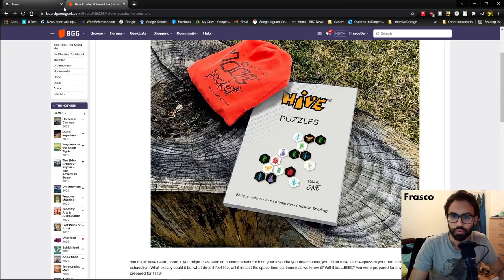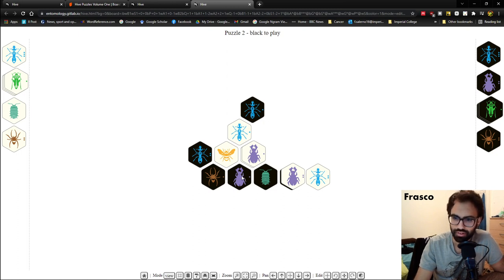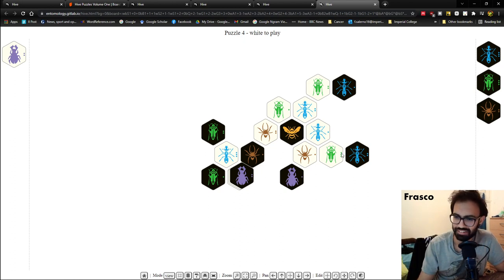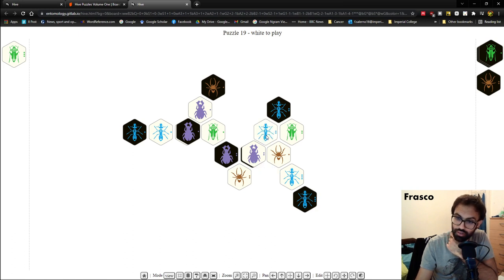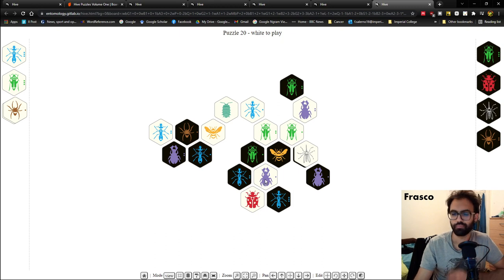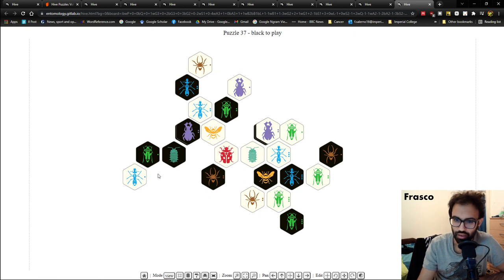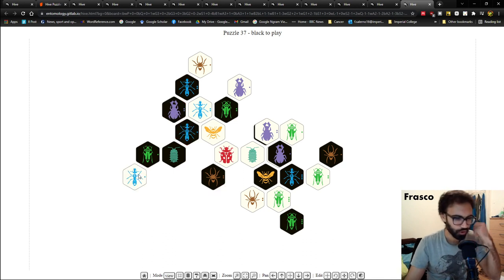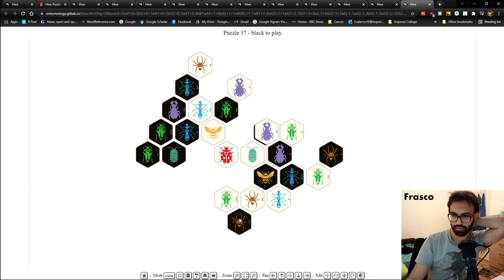Solving Hive Puzzles Live Stream on Twitch!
working on some cool Hive puzzles from the book "Hive puzzles", we also found a broken one! But still exciting to search for all the variations :D -- was live
Thanks Enrique, Jonas and Christian for such an incredible tool!

0:00 - Introduction
7:55 - Puzzle Easy #1
10:18 - Puzzle Easy #2
12:30 - Puzzle Easy #3
16:36 -  Puzzle Easy #4
19:56 - Puzzle Easy #5
22:30 - Puzzle Intermediate # 21
25:30 - Puzzle Intermediate #18
28:55 - Puzzle Intermediate #19
31:18 - Puzzle Intermediate #20
38:05 - Puzzle Intermediate #22 (unclear)
45:05 - Puzzle Expert #37 (Broken!)